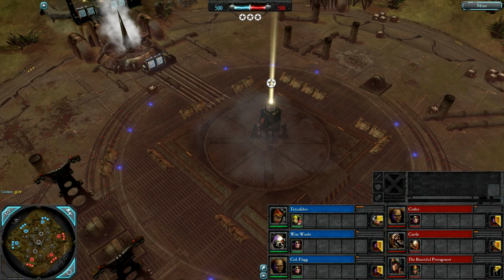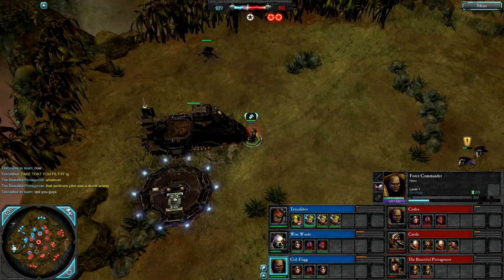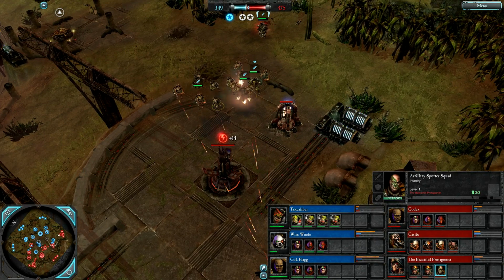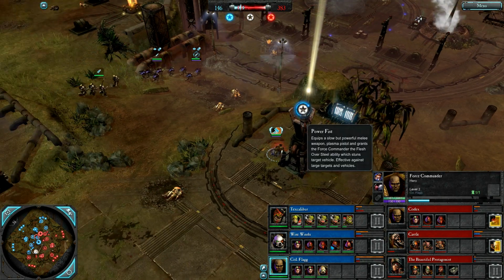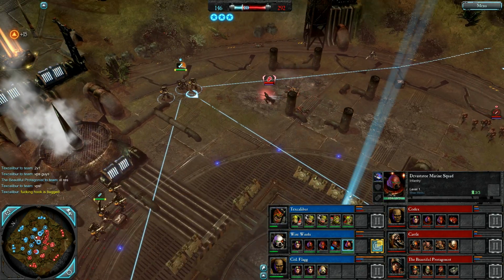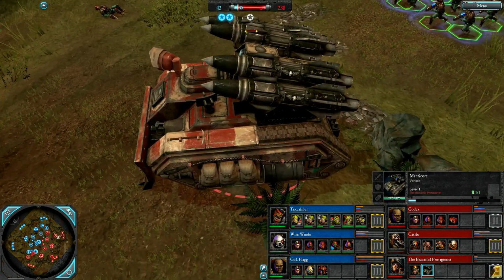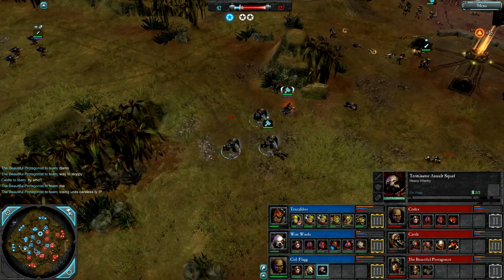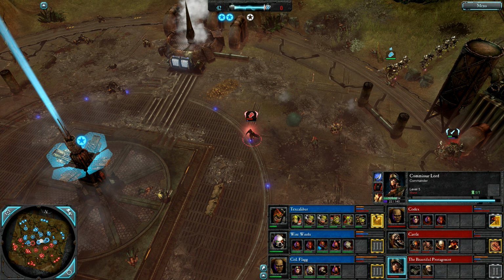Dawn of War 2 - 3v3 | Tex + Wise Windu + Col. Flagg [vs] Codex + Castle + Protagonist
3.19.1 + Elite Mod 2.2 Beta 4

Texcalibur | Orks [Kommando Nob]
Wise Windu | Space Marines [Apothecary]
Col. Flagg | Space Marines [Force Commander]
vs
Codex | Space Marines [Force Commander]
Castle | Chaos Space Marines [Plague Champion]
The Beautiful Protagonist | Imperial Guard [Commissar Lord]

Imperial forces clash with each other under the dark manipulation of Chaos only for rowdy Orks to interfere in this 3v3 on Valderus Refinery.

- head to the forums for this beta release.